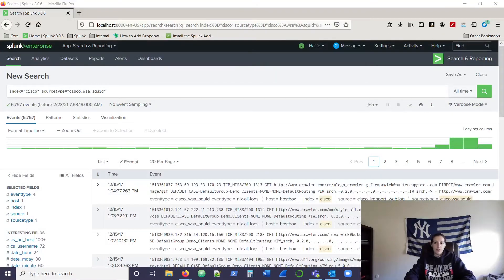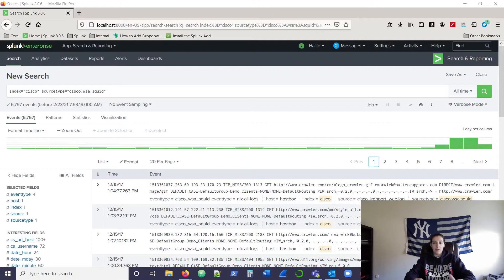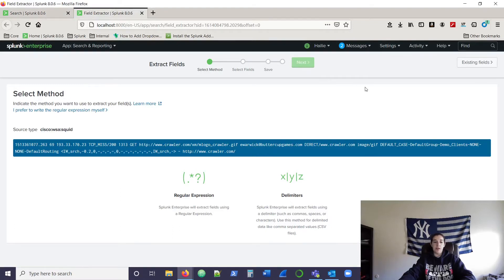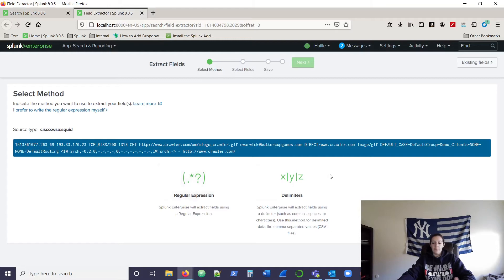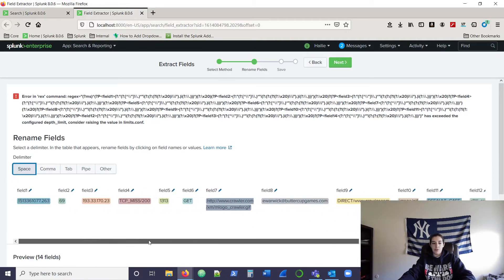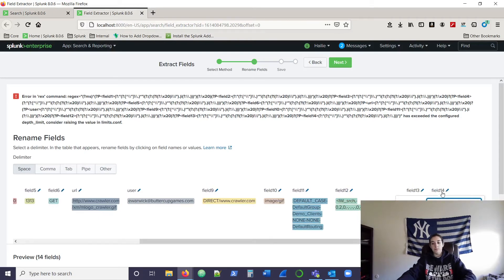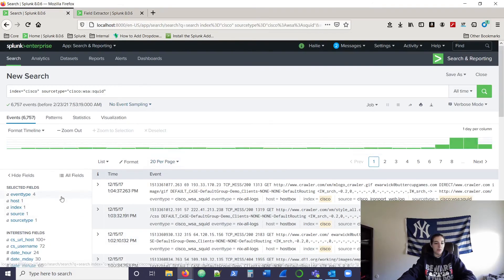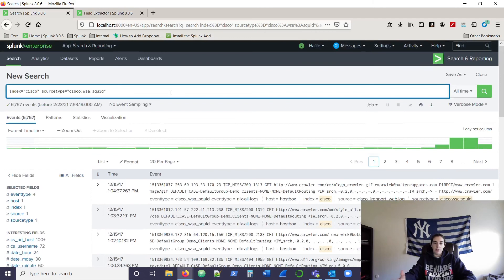Basic Field Extractions--Delimiters